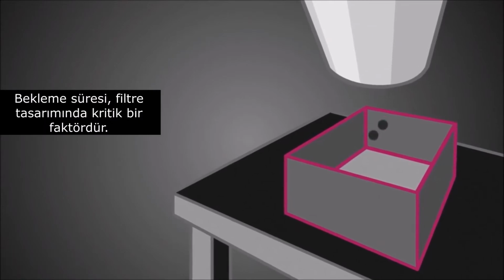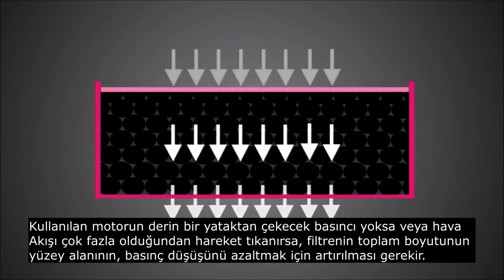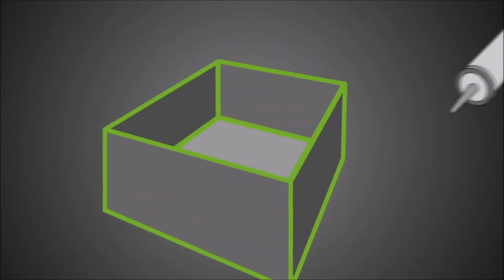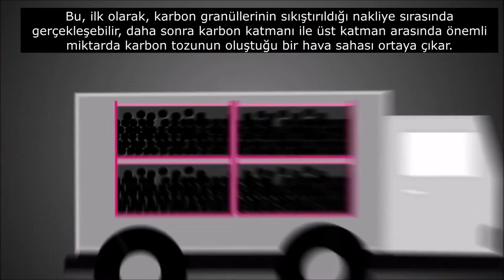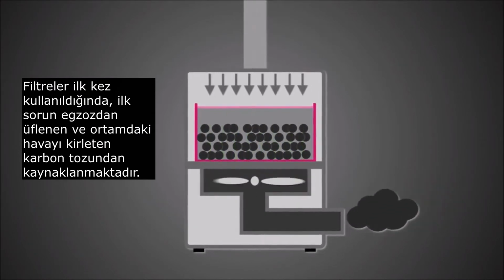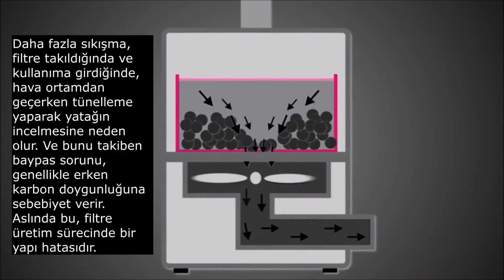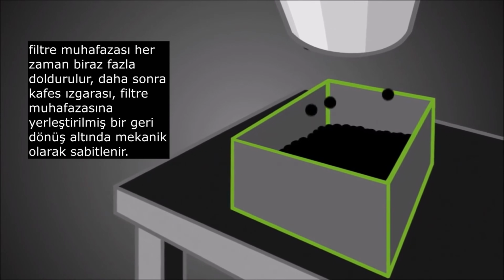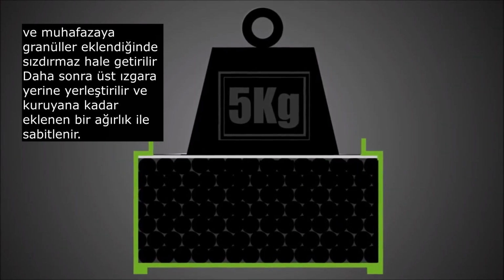BOFA ACF Filtre Teknolojisi Nedir ?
BOFA uluslararası Gelişmiş Karbon Filtre (ACF) teknolojisiyle tanışın.

Çok çeşitli sanayi sektör uygulamaları için duman ve toz tahliyesi için teknolojiler üreten BOFA filtre sistemleri, dünyanın dört bir yanındaki milyonlarca işçinin sağlığını korurken aynı zamanda üretkenlik kesintilerini en aza indirerek endüstriyel işlem performansını geliştirilir.

Bofa'nın bu işi başarmasında diğer sistemlerden farklılaşmasında bazı sebepler bulunur.

Karbon filtrelerin tasarımında ve üretiminde dikkate alınması gereken temel gereksinimler vardır. Bunlardan ilki filtre derinliği ve hava akışı ile birleştirilmiş filtrenin yüzey alanıdır. Bu faktör hem karbon bazlı hem de emprenye edilmiş karbon filtreler için gerekli bekleme (süzme) süresi üzerinde rol oynar. Bu bekleme sürelerine ulaşılmazsa, tam emilim gerçekleşmeyebilir ve baypas meydana gelebilir.

İkincisi Karbon seçimi. BOFA, satış yaptıkları endüstrilerin bilinen tüm gazlarını karşılamak için çeşitli karbonlar seçmiştir.

PCB montaj işlemleri sırasında üretilen organik çözücüler için aktifleştirilmiş baz karbon.

Baskı sektöründeki uygulamalardan keton için asitle yıkanmış karbon.

Plastiklerin lazerle markalanması ve genel lehimleme uygulamaları ile üretilen dumanlarda bulunan formaldehiti gidermek için fosforik emdirilmiş karbon.

Asit gazlarını nötralize etmek için kullanılan bakır emprenye karbonu, örneğin PVC lazerle işlendiğinde oluşan HCL.

Diğer emprenye karbonlar ise belirli bileşiklerin üretildiği uygulamalar için kullanılır.

Filtre sistemleri için bekleme (süzülme) süresi ve kullanılan karbon çeşitleri hakkında bilgilerin anlatıldığı BOFA filtre farklarını öğrenebileceğiniz ayrıntılar videomuzda.

Daha detaylı bilgi için;

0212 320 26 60 pbx